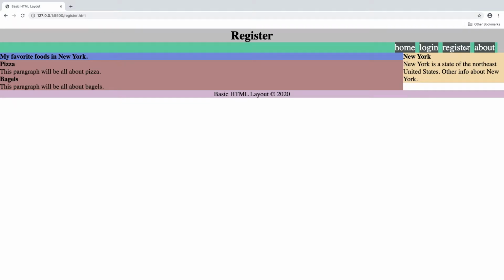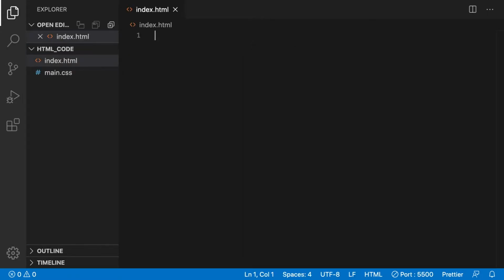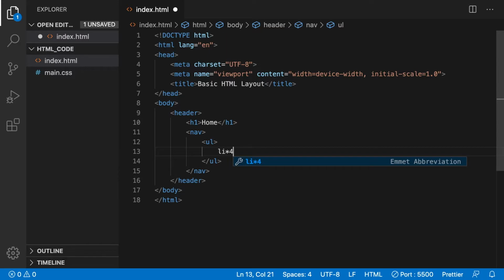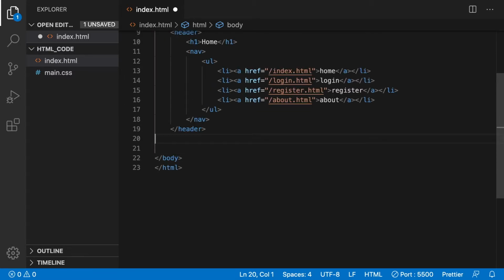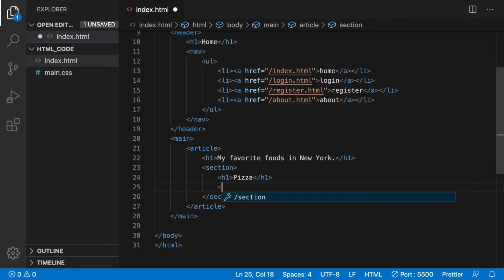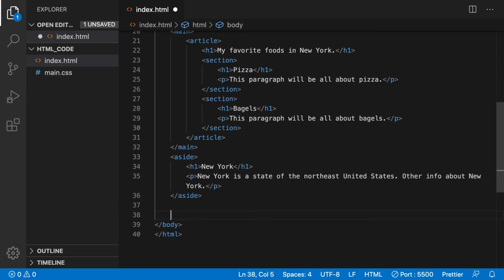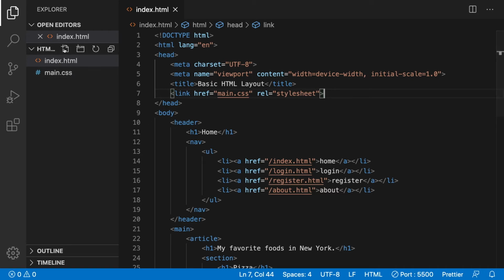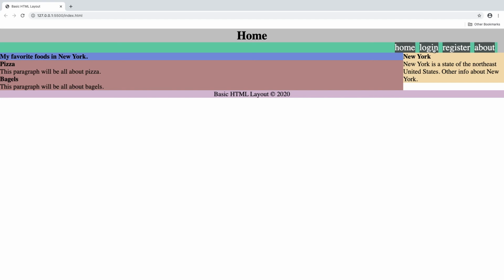Introduction to HTML Lesson 3 - Basic Layout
Welcome to Introduction to HTML lesson 3. In this lesson, we go over a basic HTML layout. This lesson goes over a header, nav, main, article, section, aside, footer elements, and more!